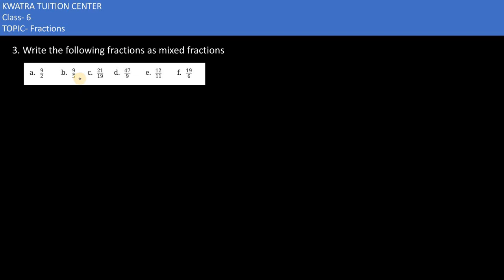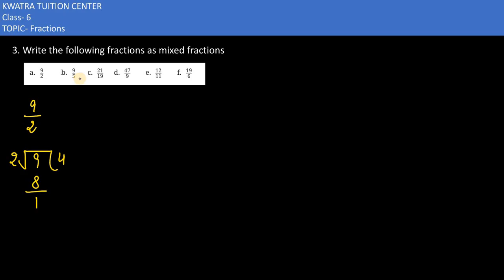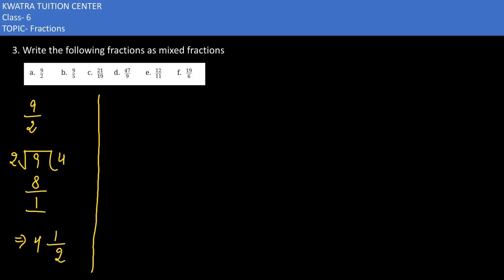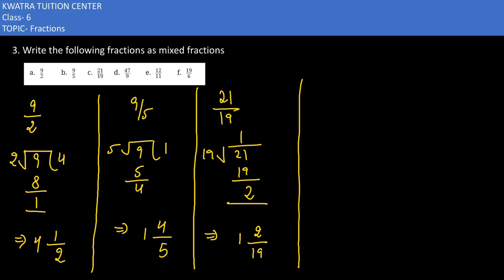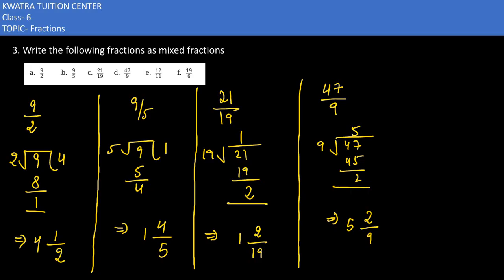9. Write the following fractions as mixed fractions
Write the following fractions as mixed fractions